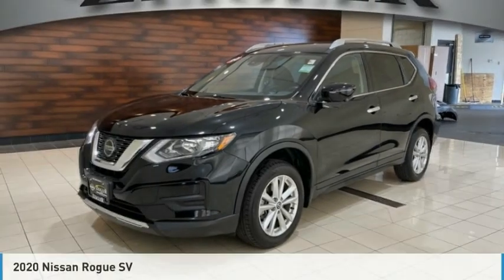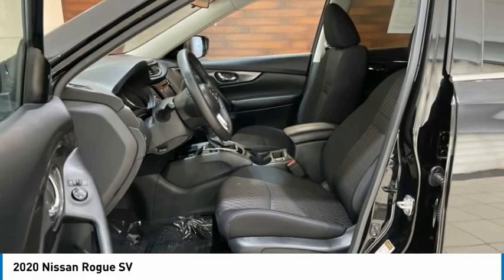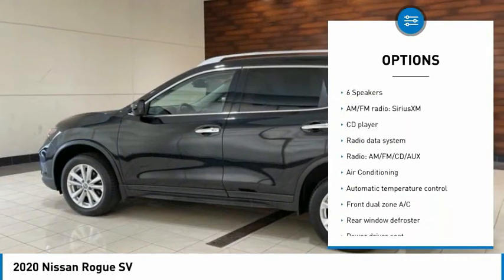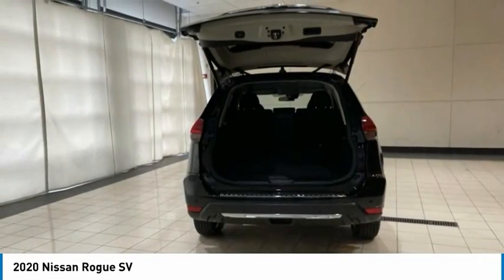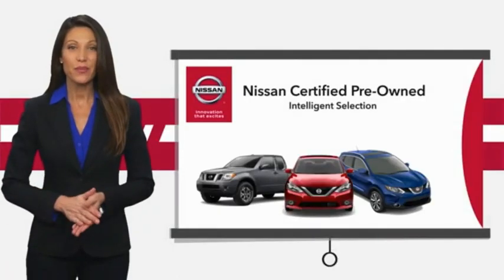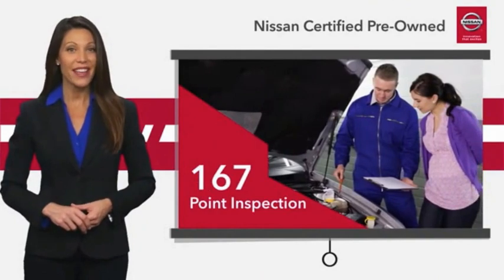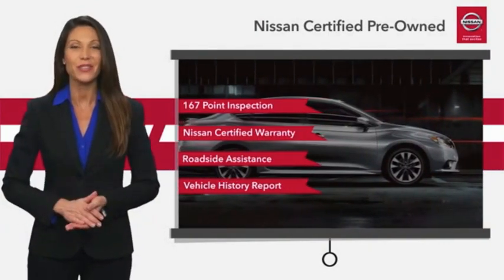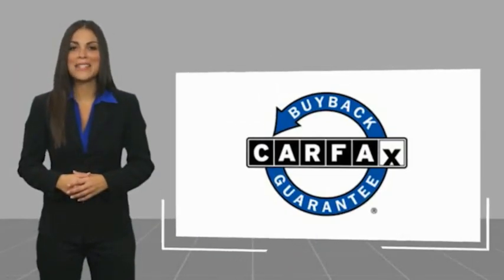2020 Nissan Rogue Used P4804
2020 Nissan Rogue SV

Recent Arrival! 2020 Nissan Rogue SV AWD Premium Package Magnetic Black Pearl ++NISSAN CERTIFIED++, **AWD, **NAVIGATION SYSTEM, **NON SMOKER, **ONE OWNER, **HEATED FRONT SEATS, **REAR VIEW CAMERA, **ALLOY WHEELS, **HEATED STEERING WHEEL, **HANDS FREE BLUETOOTH, **PREMIUM PACKAGE, **APPLE CAR PLAY, CLEAN AUTO CHECK, 7 COLOR TOUCH SCREEN DISPLAY, STREAMING AUDIO, ANDROID AUDIO, PROPILOT ASSIST, BLIND SPOT WARNING, LANE DEPARTURE WARNING, TIRE PRESSURE MONITORING, AWD. COMPLETE 100% OF YOUR PURCHASE ONLINE AND WE WILL DELIVER THE CAR TO YOUR HOME/BUSINESS! 25/32 City/Highway MPG Nissan Certified Pre-Owned Details:brbr  * Includes Car Rental and Trip Interruption Reimbursementbr  * Transferable Warrantybr  * Vehicle Historybr  * Limited Warranty: 84 Month/100,000 Mile (whichever comes first) from original in-service datebr  * Warranty Deductible: $100br  * 167 Point Inspectionbr  * Roadside AssistancebrbrbrNissan of Orland Park is now a member of the Zeigler Auto Group. For A Great Experience is not just our motto -- it's how we do business. We have over 250 New, Certified Pre-Owned and Pre-Owned vehicles in stock. We have one of the best selections to choose from in the Chicagoland area. Come in and meet the new team at Nissan of Orland Park. The value of used vehicles varies with mileage, usage and condition.  Book values should be considered estimates only.